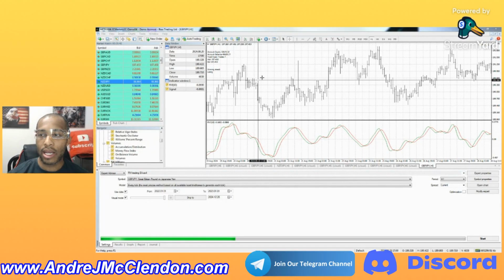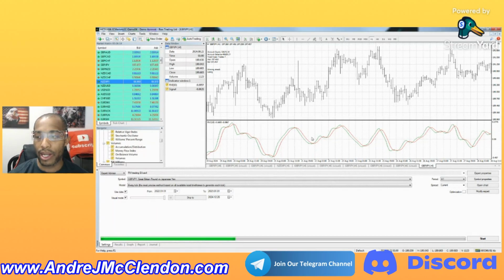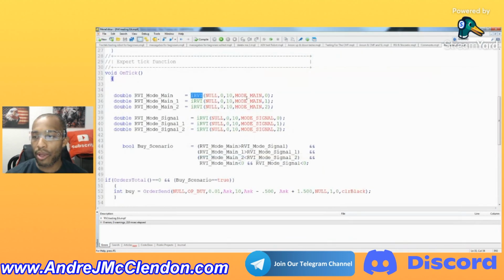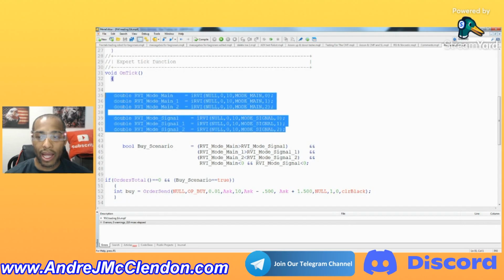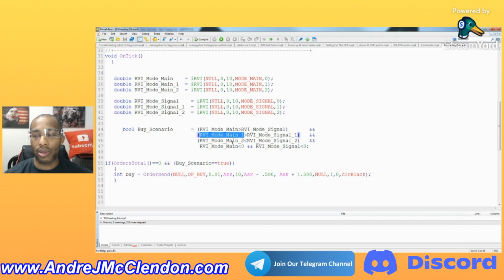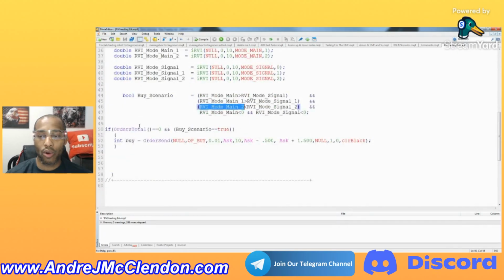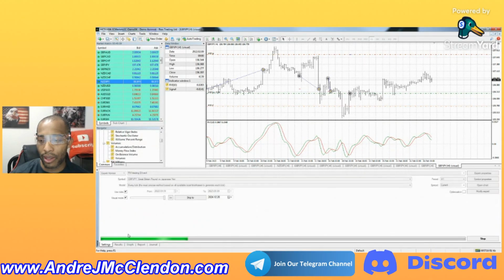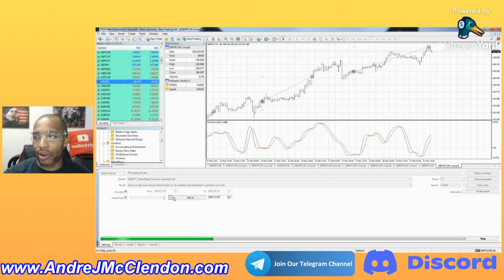How To Program The RVI Indicator Trading EA On MQL4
In this video, we'll take a deep dive into programming the Relative Vigor Index (RVI) indicator for MetaTrader 4 (MQL4) MQL4 Whether you're a beginner looking to enhance your trading strategies or an experienced developer seeking to expand your toolkit, this tutorial will guide you step by step through

✅ Understanding the RVI Indicator and its application in trading.
✅ Setting up your MQL4 environment for custom indicator development.
✅ Writing and structuring the code for the RVI from scratch.
✅ Backtesting and optimizing your new custom indicator.

By the end of this video, you'll have a fully functional RVI indicator ready for use in your trading strategies or even further customization! 💻📈

If you have questions or ideas for future content, drop them in the comments below. Let’s code success together